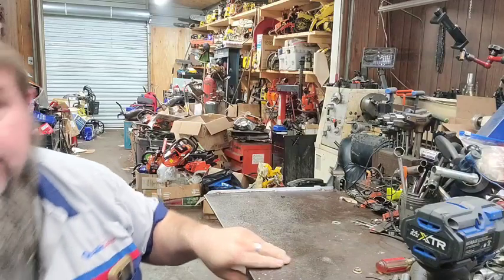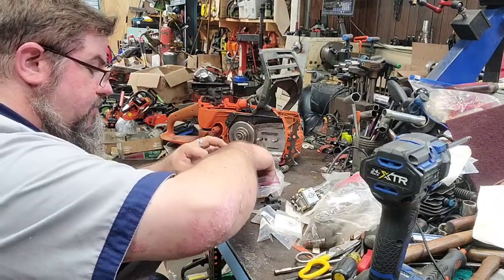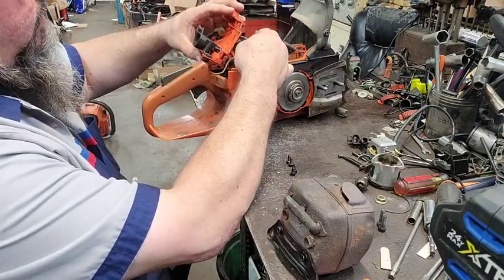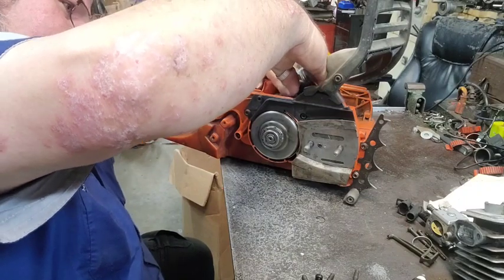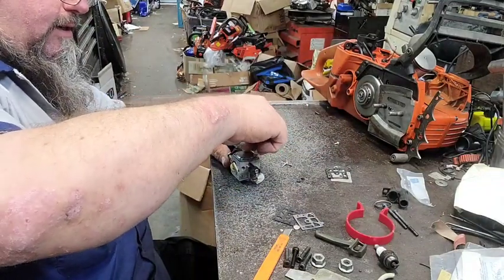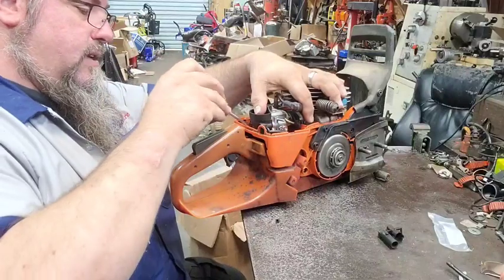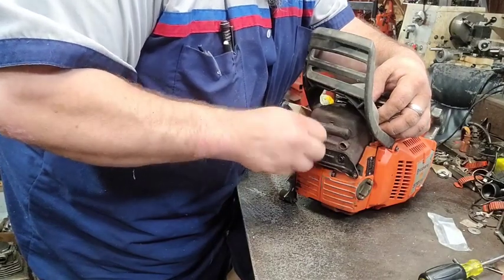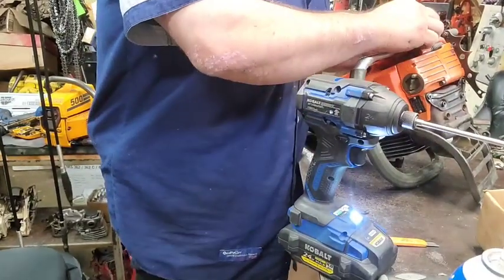Husqvarna 372Xp Sent In Peices Will It Run